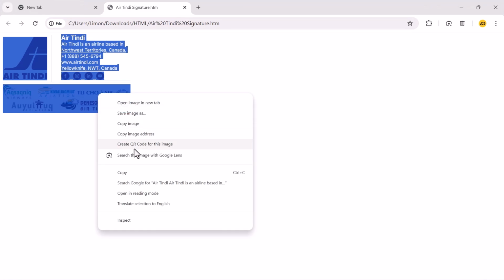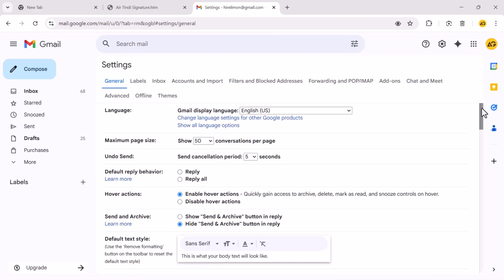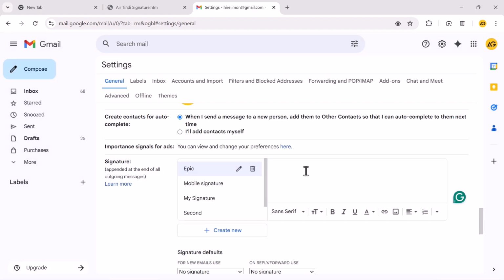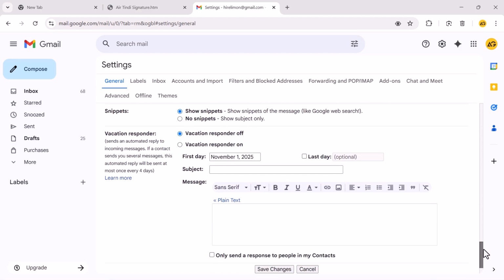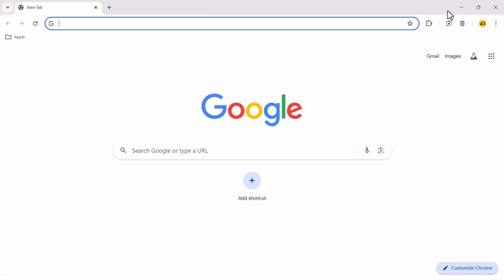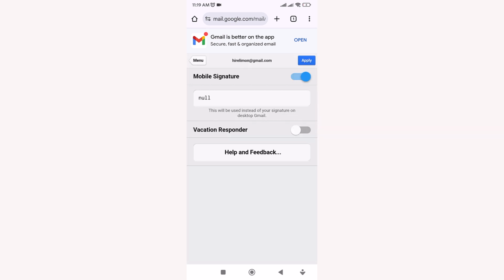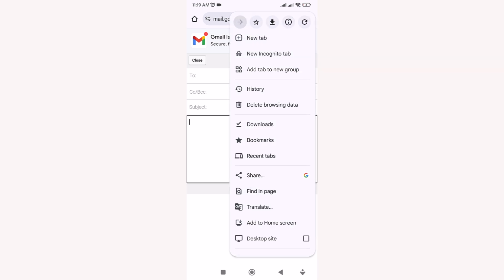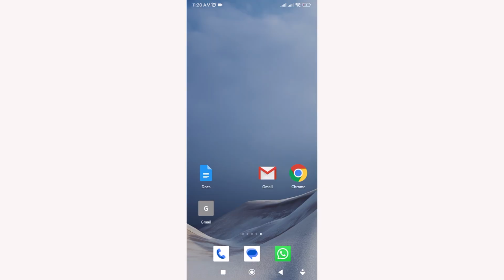How to Add Desktop Signature in Mobile Gmail 2026 - Use HTML Email Signatures in Gmail App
How to Add Desktop Signature in Mobile Gmail 2026 - Use HTML Email Signatures in Gmail App 2026

In this video, you’ll learn how to add a desktop signature in mobile Gmail 2026 and use HTML email signatures in the Gmail app just like on your computer. If you’ve already created a professional HTML signature with your logo, links, and icons, this step-by-step tutorial will show you exactly how to bring that same signature into your mobile Gmail app for both Android and iPhone.

We’ll go through the full Gmail app signature setup process, showing you how to add a signature in Gmail from mobile using your desktop-style signature. You’ll learn how to paste and apply your mobile HTML signature so it appears correctly with clickable links, images, and social media icons. This tutorial works for anyone who wants to add a signature in Gmail from phone and keep the same professional look across all devices.

By the end of this video, you’ll know how to set up a Gmail app HTML signature that’s fully functional, visually consistent, and responsive. Whether you want a clickable signature for Gmail, a mobile signature Gmail setup, or simply to add Gmail signature from phone, this guide will make it quick and easy. Perfect for professionals who want to use HTML email signatures in Gmail app and keep their branding consistent everywhere.